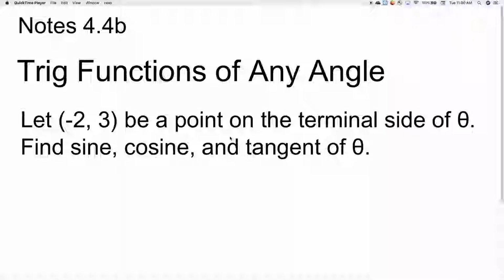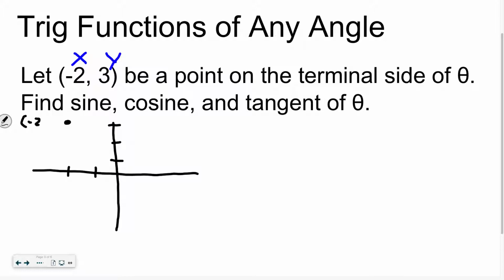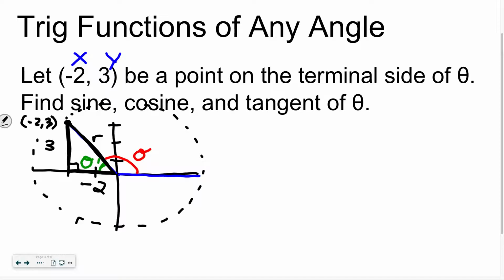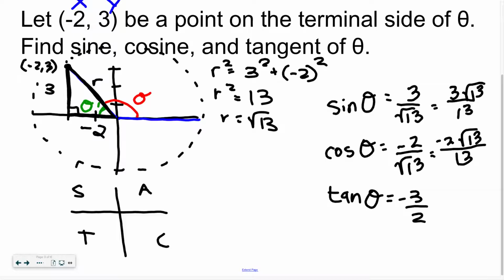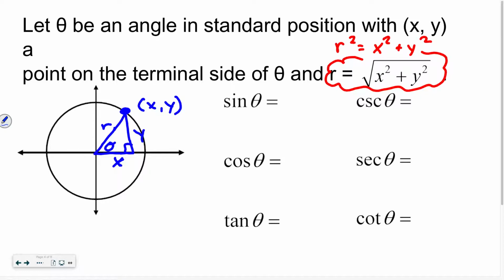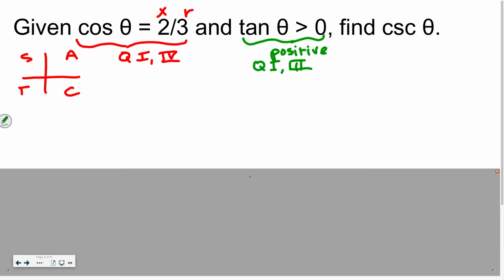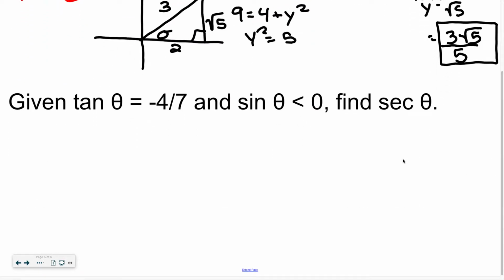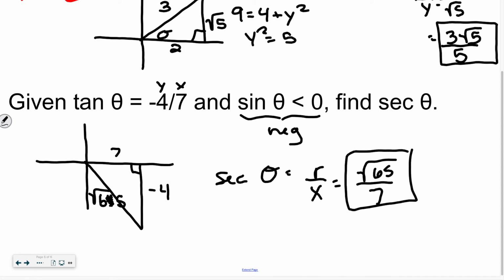Notes 4 4b Trig Functions of Any Angle